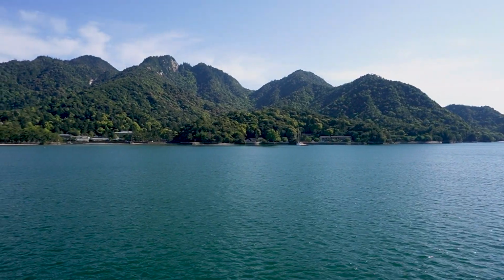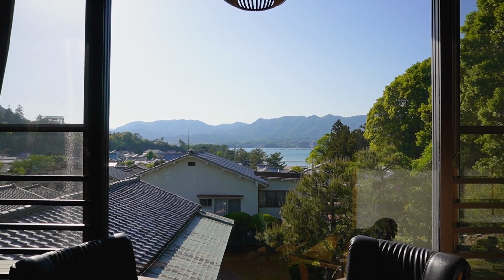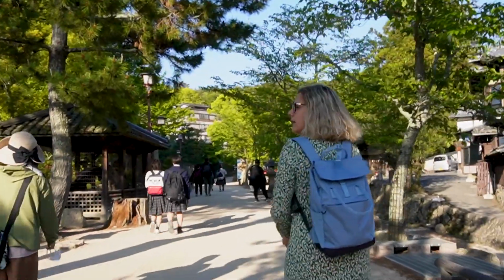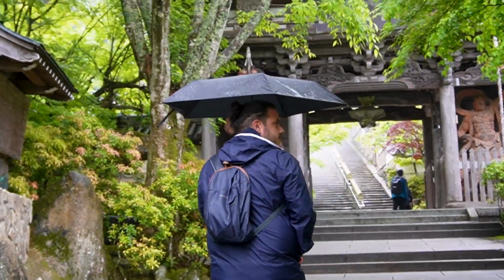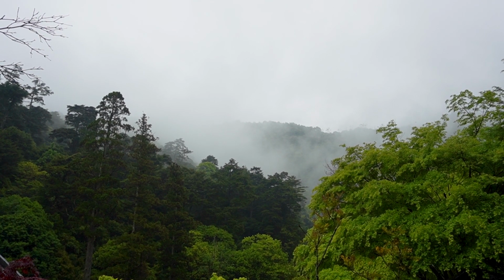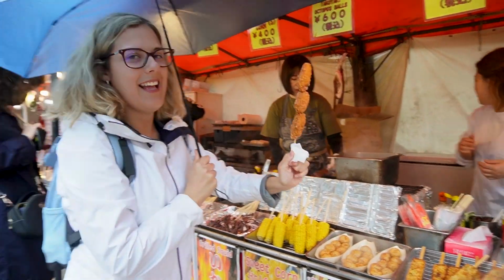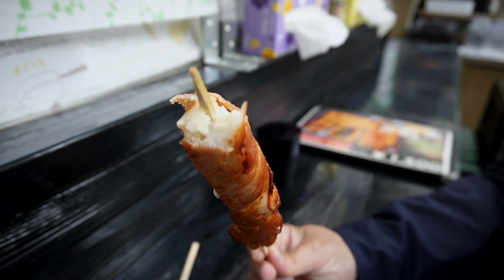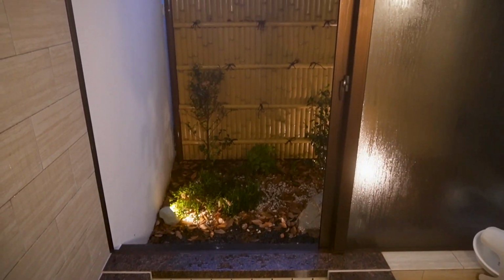Japanese Street Food Tour | Miyajima, Japan 🇯🇵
Episode 68 | Miyajima, Japan

Join us while we explore one of the most iconic islands of Japan, sleep in a traditional Japanese accommodation, and go on a DIY food tour in the streets of Miyajima.

🛠 Our Gear:
Vlogging Camera
Go Pro Hero 8 Black Edition
Go Pro 8 3-Way Grip
Small Tripod
Advanced Tripod

Want to see more of our videos? 📹

Hey there! We’re Rita and Pedro, a part-time travel adventure couple from Portugal. We hope you enjoy the videos of our adventures around the world ✈️🌍